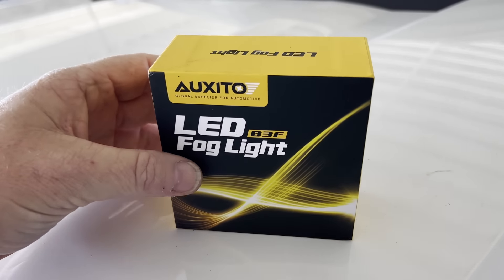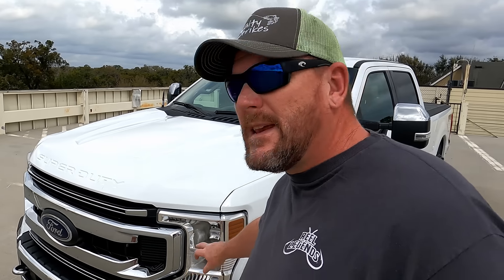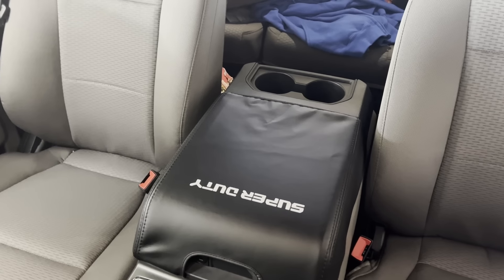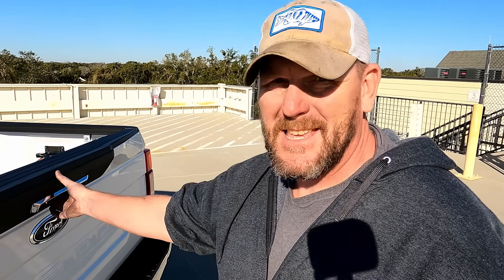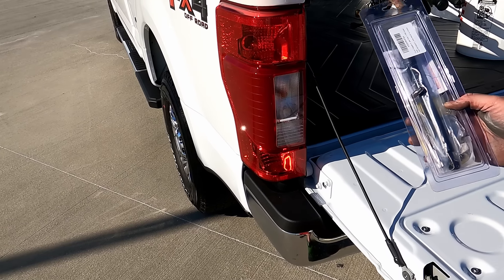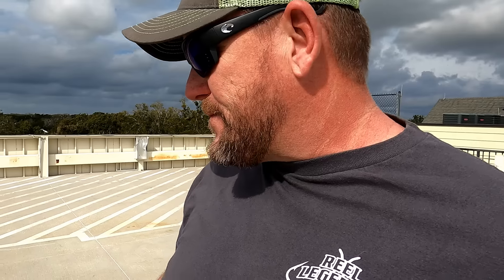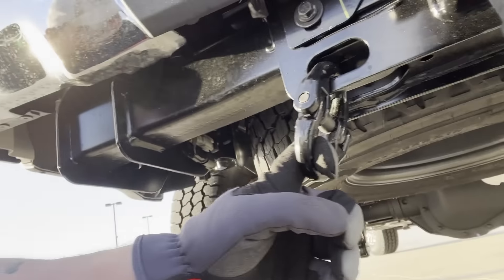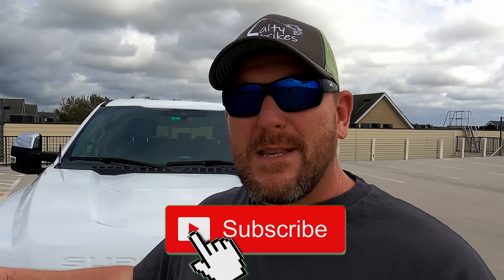SIX mods EVERY truck owner should do first! F150 F250 F350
Easy mods for F250 Super Duty

LED Fog Lights

Console Cover

Seat Cargo Net

Ball Bungees

Tailgate Strut

Hammer Locks